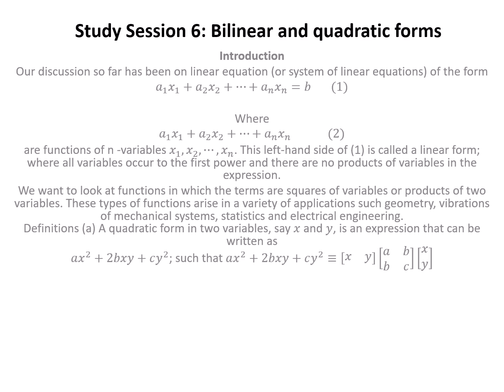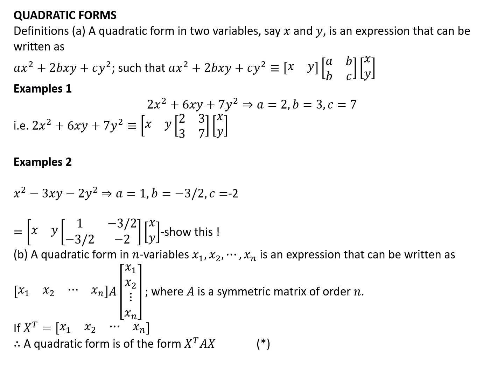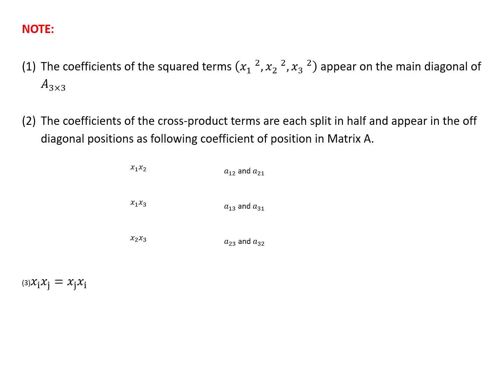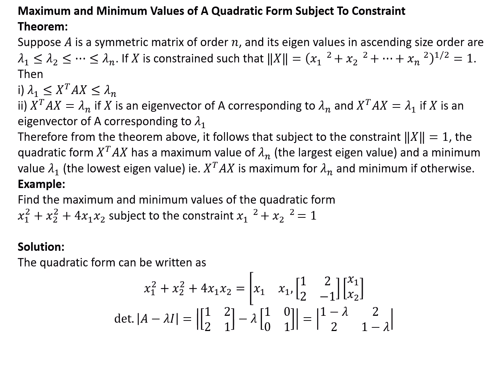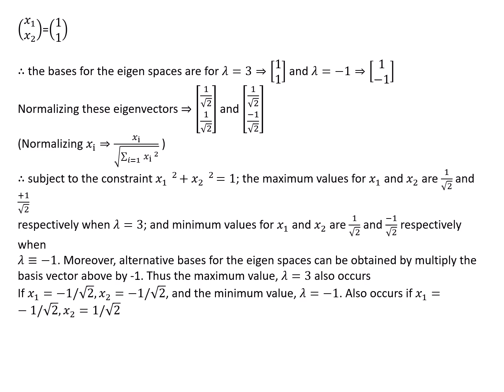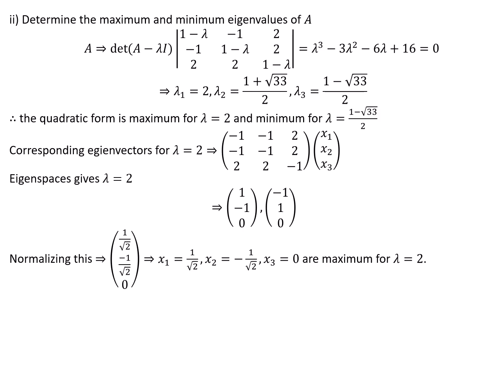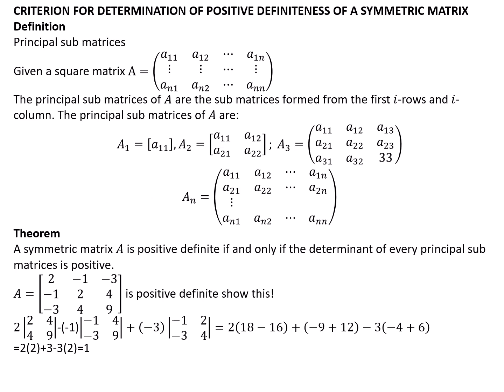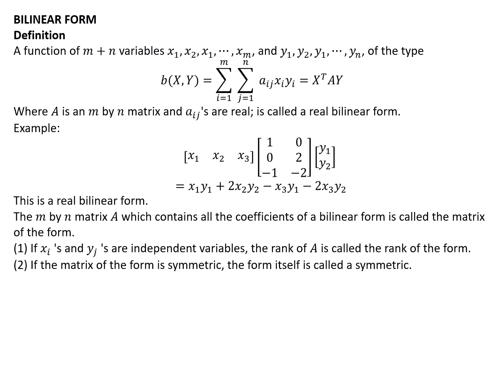Study Session 6